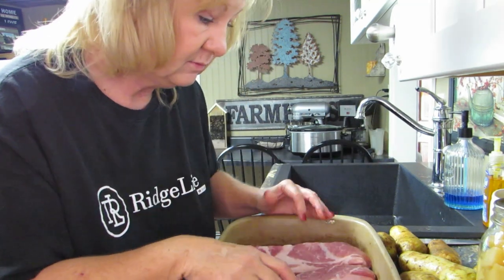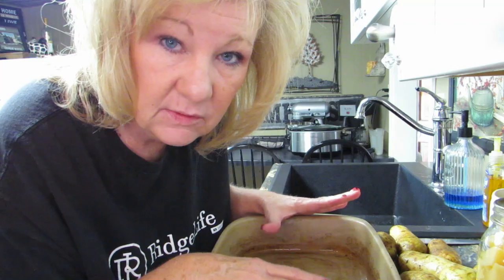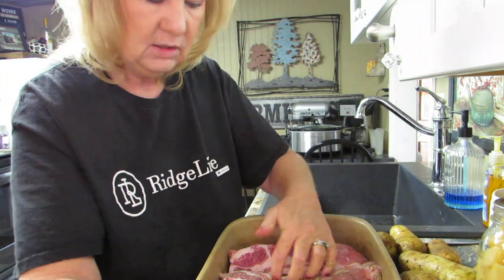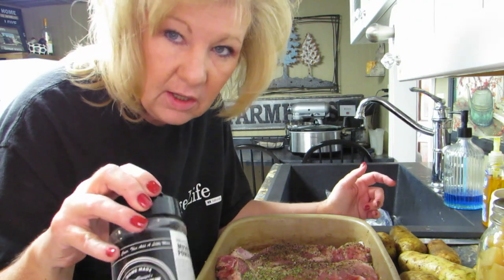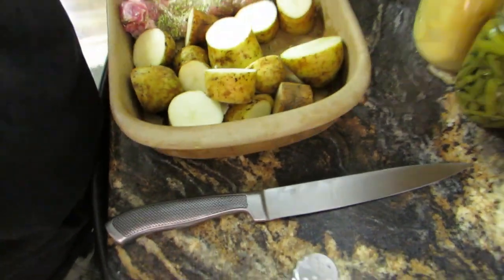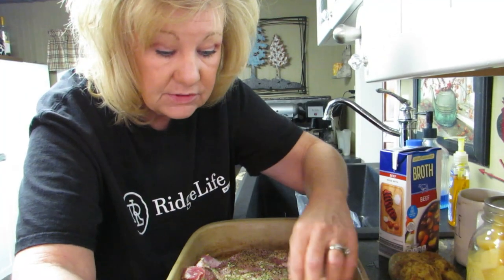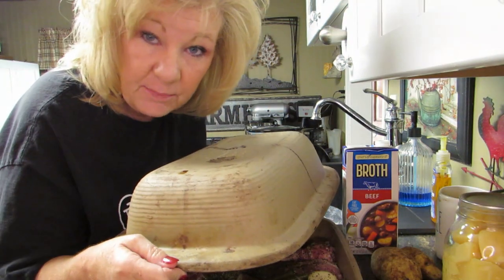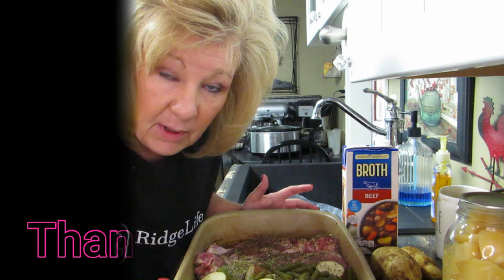Easy Ribs, Potaotes and Green Beans in your oven!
In this video I will teach you how to make ribs in the oven that fall off the bone!

TEasy Ribs Potaotes and Green Beans in your oven

Building A DIY Indoor Greenhouse